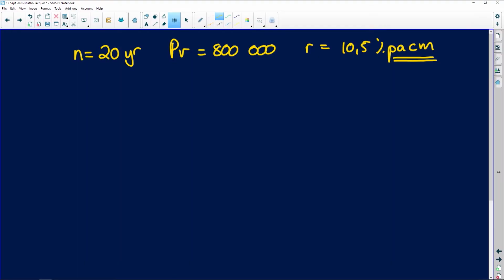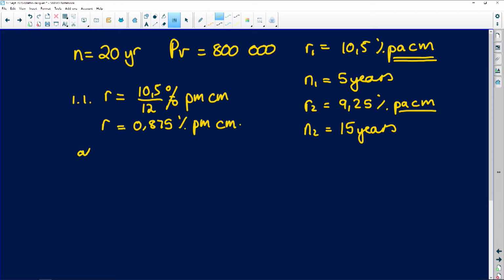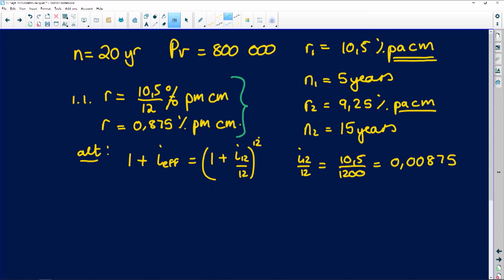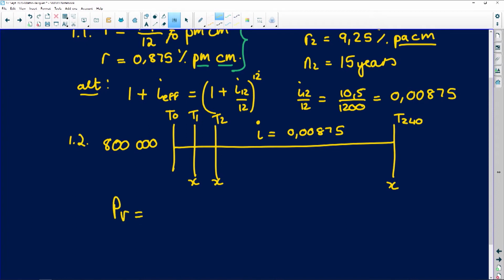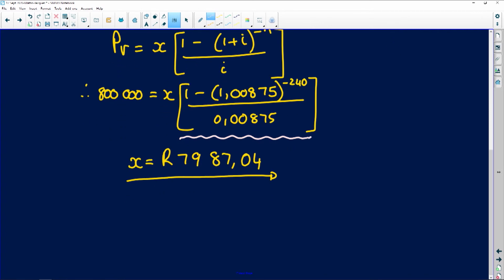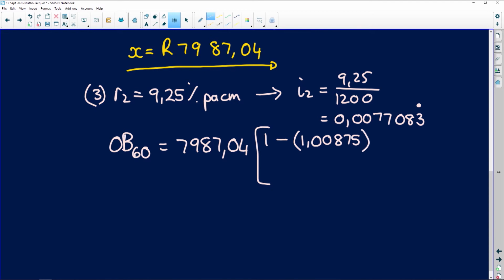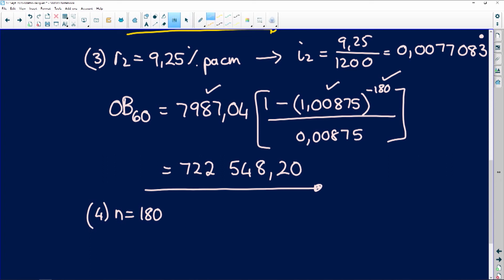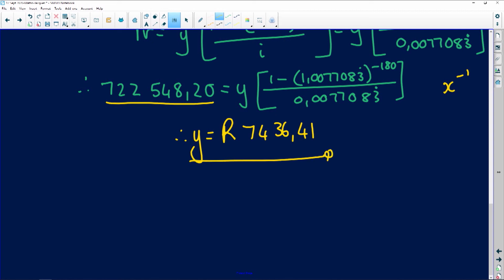Maths 2020: Financial Maths